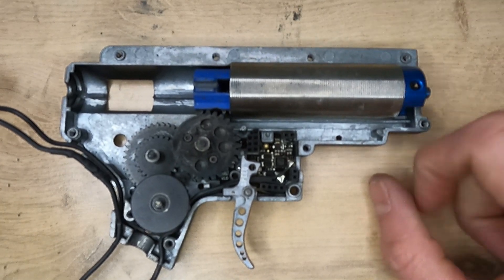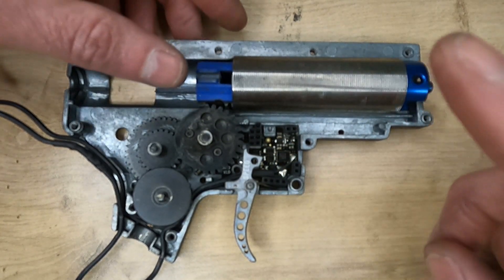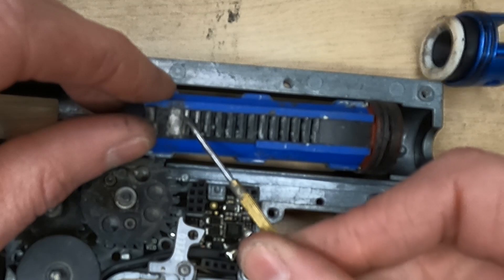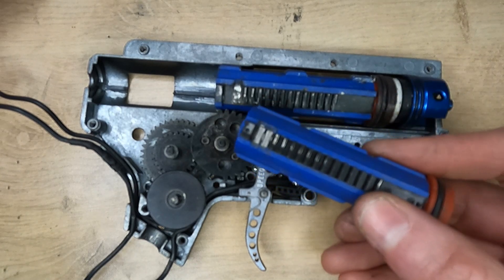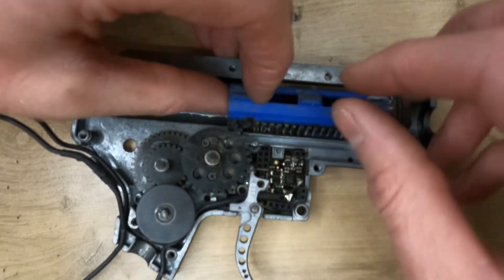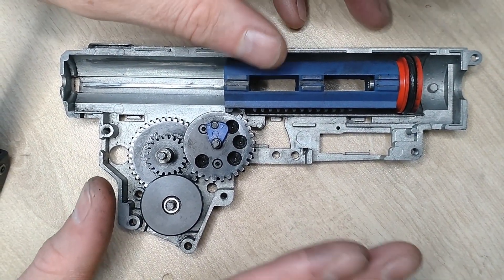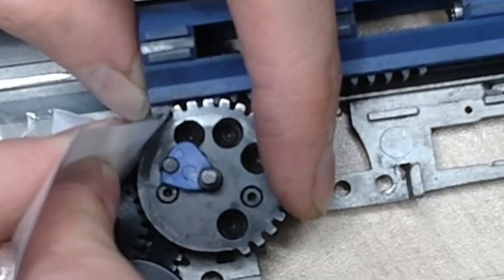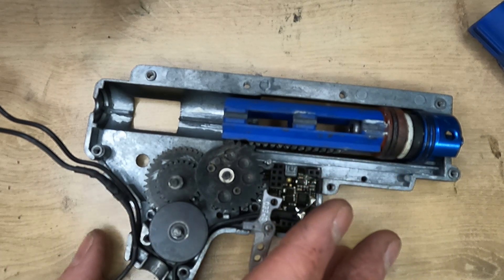AOE correction - Right thing to do or not?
Here's my take on the idea of AOE correction in an AEG gearbox.